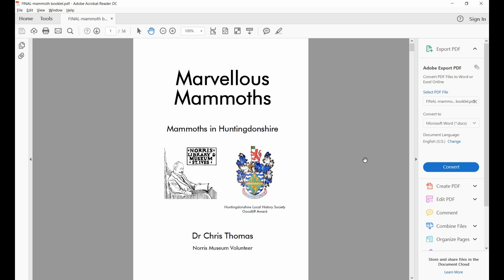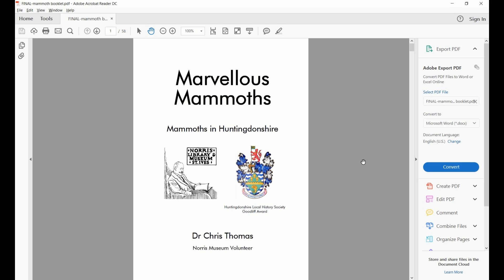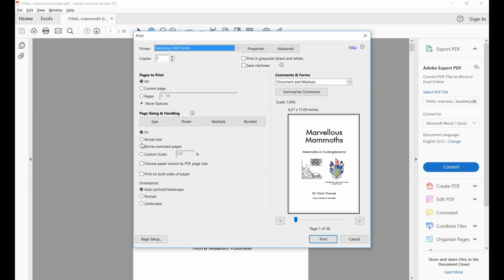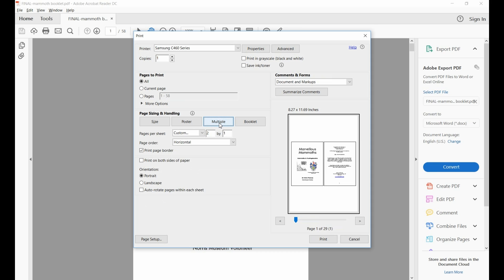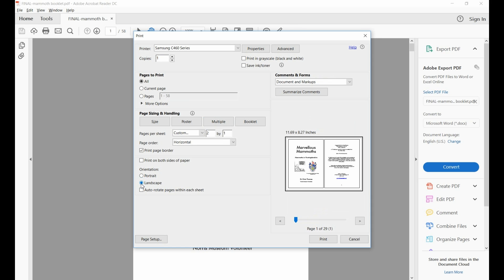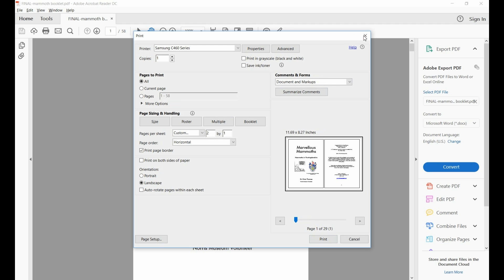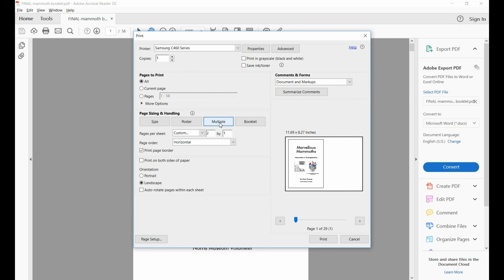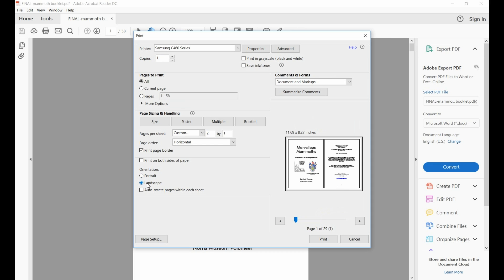Printing two pages per page in Adobe Acrobat Reader 01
A short description of how to set Adobe Acrobat Reader to print two pages per sheet for your manuscript